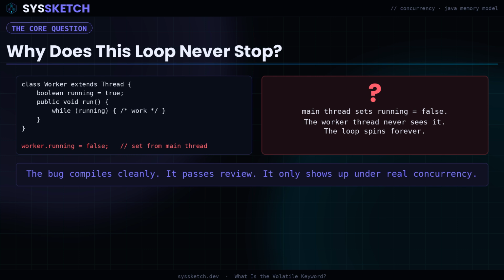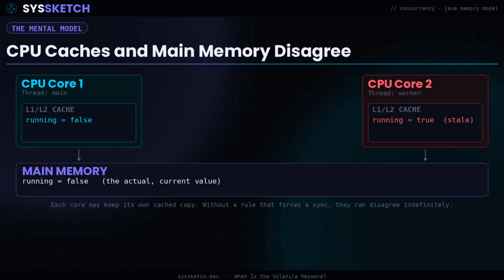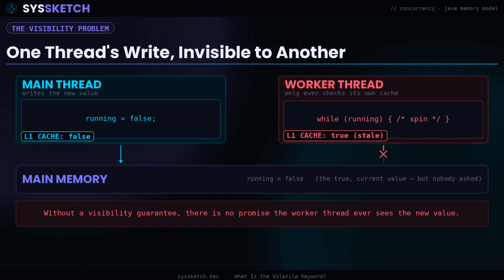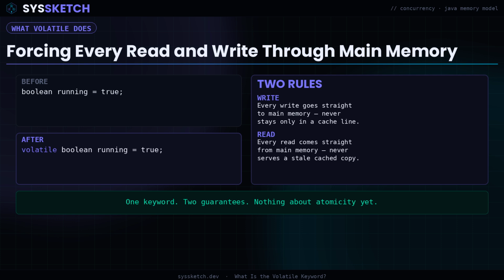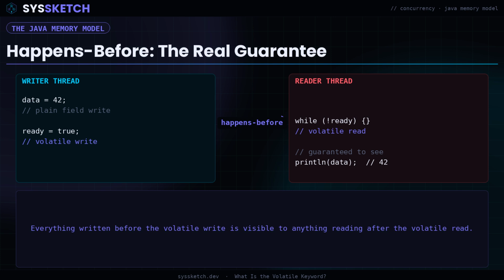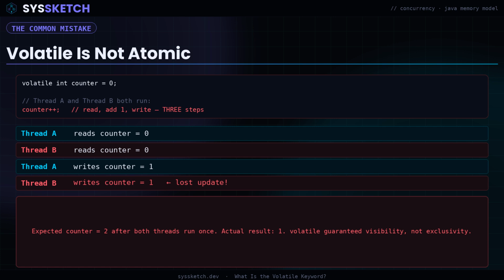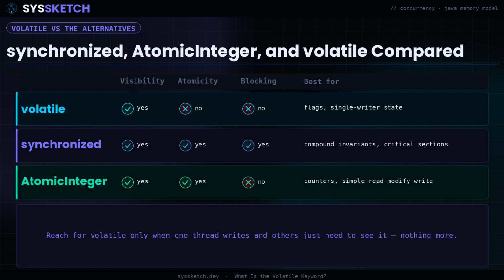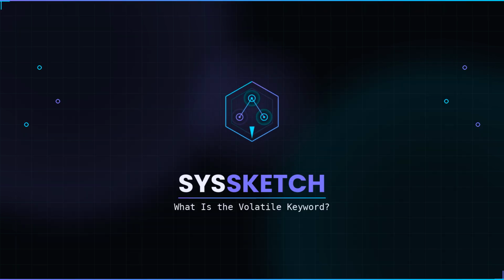What Is the Volatile Keyword? (Java Memory Model Explained)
Your loop checks a boolean. Another thread sets it to false. The loop never stops —
and nothing in your code is technically wrong. This is the visibility problem, and
the volatile keyword is Java's answer to it.

In this video:
• Why a perfectly reasonable-looking stop flag can spin forever on real hardware
• The mental model: CPU caches, main memory, and why cores can disagree
• Exactly what happens when one thread's write never reaches another thread
• What volatile actually guarantees — and the two specific rules it enforces
• The Java Memory Model's happens-before relationship, explained precisely
• The single most common volatile mistake: assuming it gives you atomicity
• Where volatile genuinely belongs — flags, double-checked locking, status fields
• volatile vs synchronized vs AtomicInteger — how to choose correctly

No hand-waving, no "just trust me" — just the actual mechanism behind one of
Java's most misunderstood keywords.